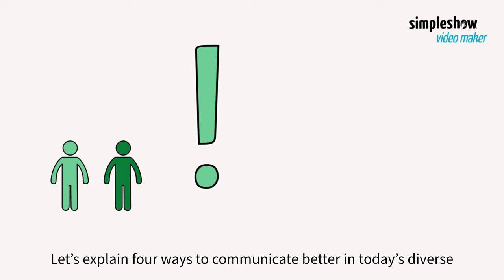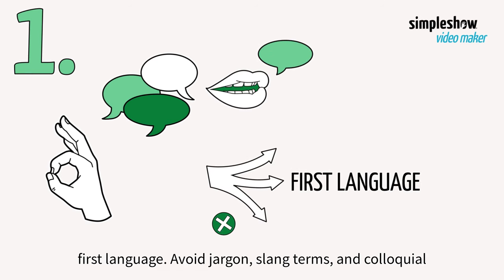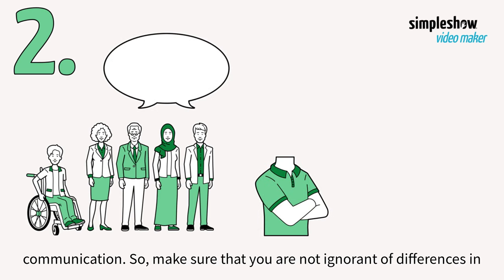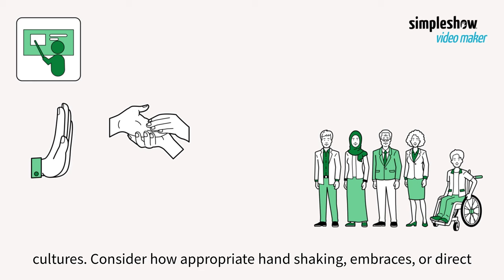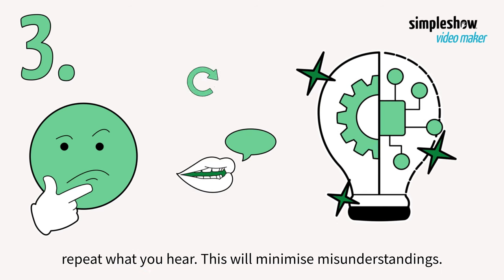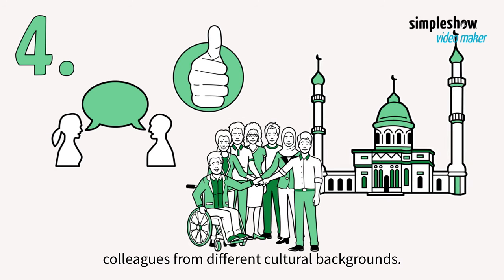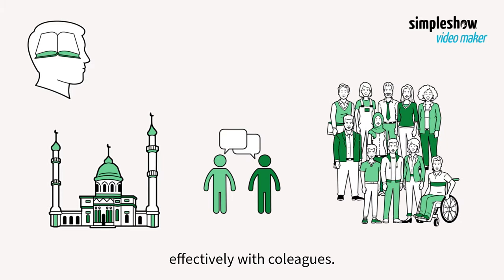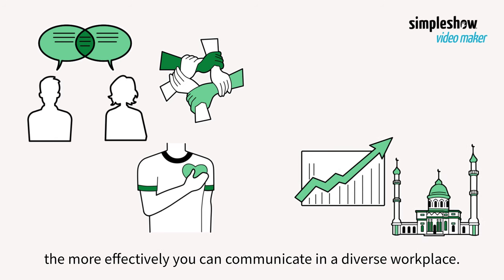Cultural diversity in communication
Successful communication in a culturally diverse environment requires knowledge and understanding. Our video suggests ways to communicate effectively in a culturally diverse workplace.